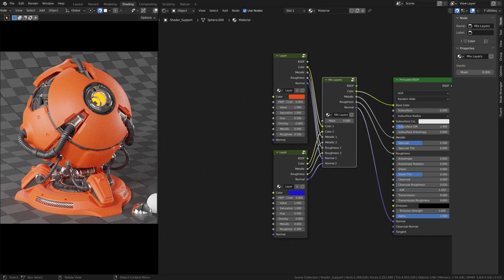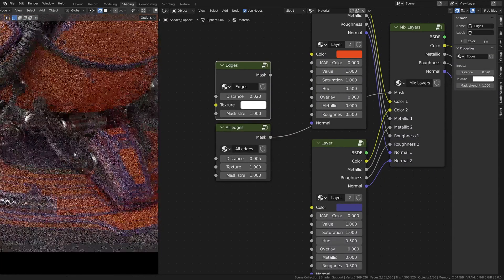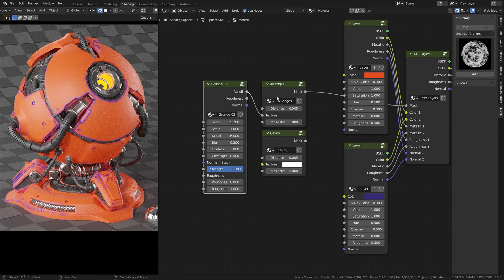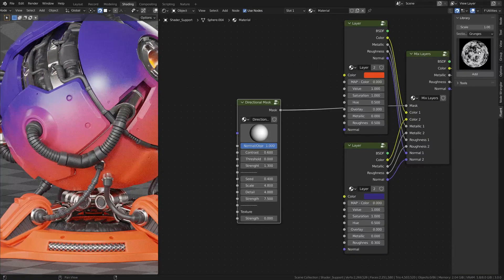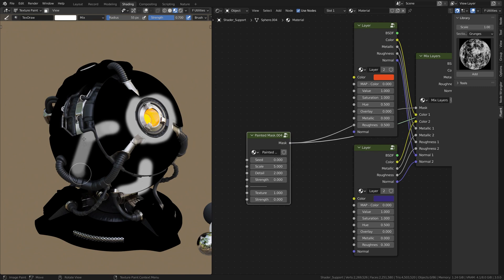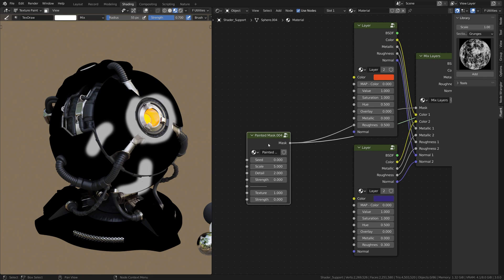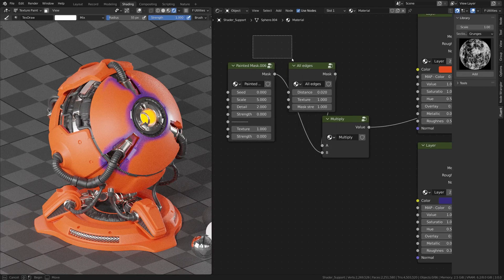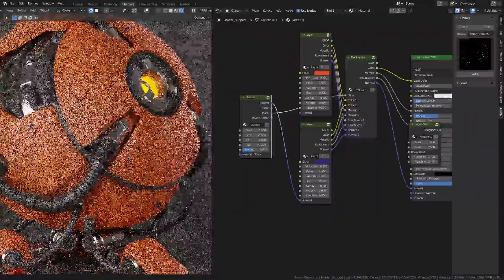Fluent Materializer - All About Masks (Blender Addon)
Hi everyone! Today I teach you how to use the masks in Fluent Materializer :)

Graphics Card: RTX 3070
CPU: i5 10600K
RAM: 16GB
Blender: 3.0
DECALMachine: 2.5
Fluent: 1.6
Fluent Materializer: 1.1